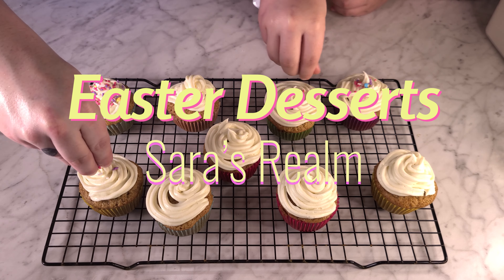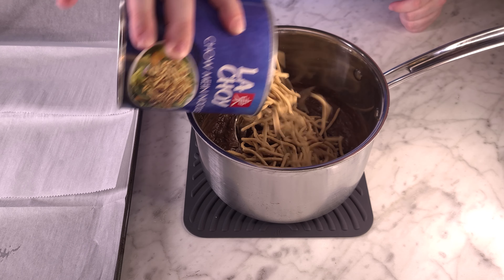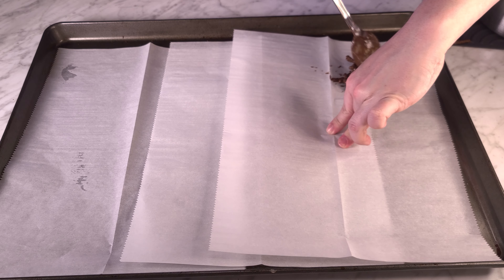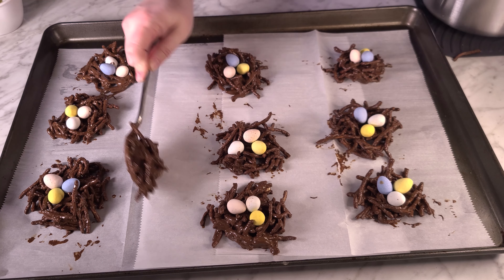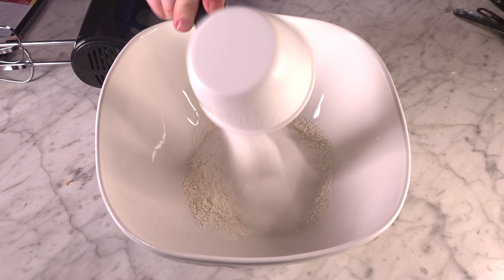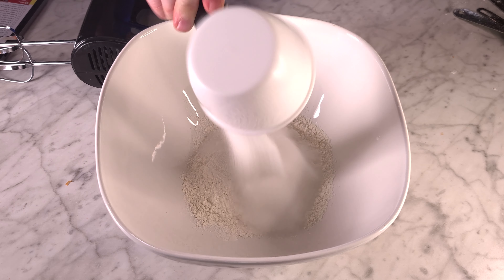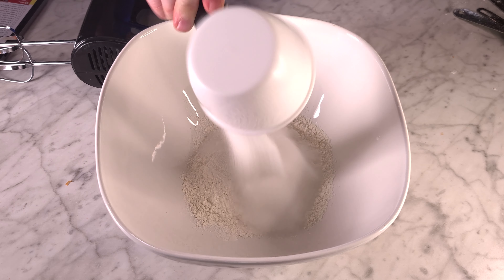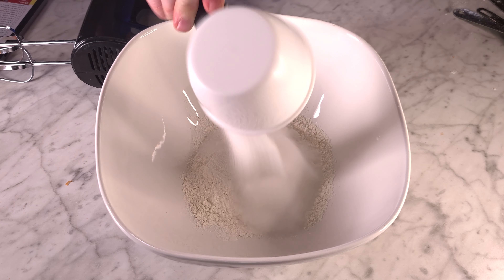Easter Desserts | Carrot Cake Cupcakes | Cadbury Eggs | No Bake Desserts | Easy Dessert Recipes